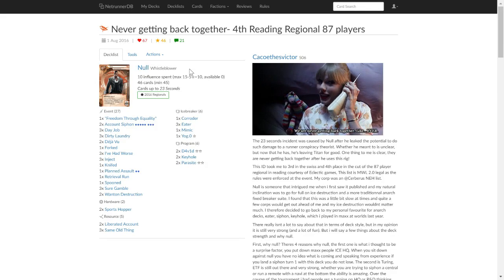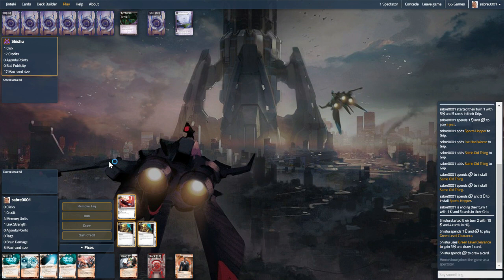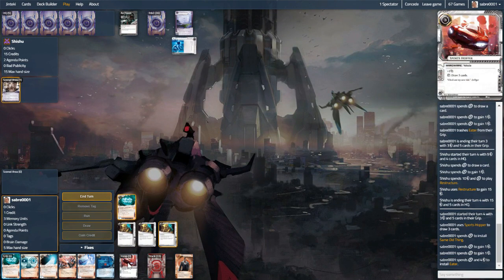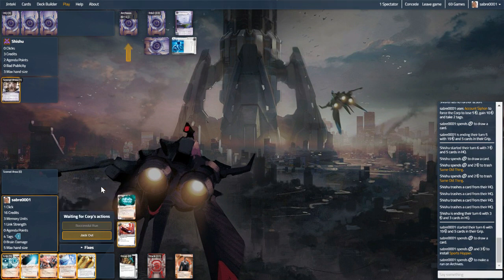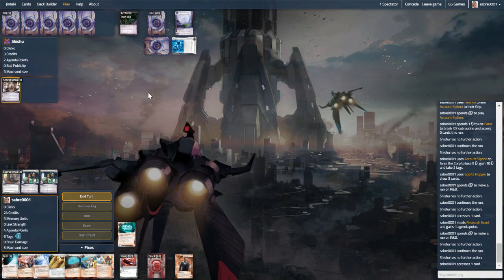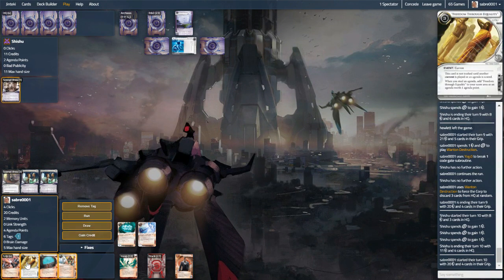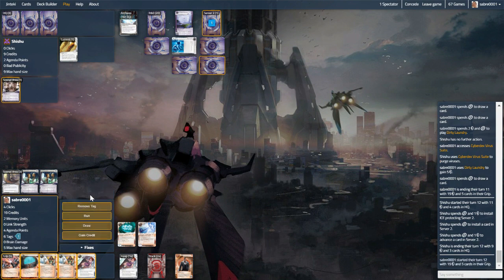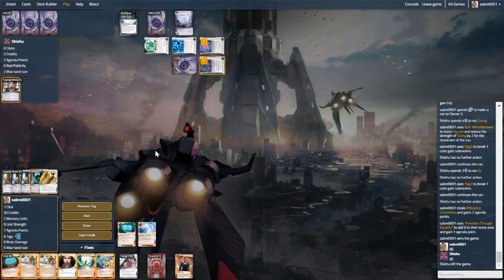Let's Play Netrunner - Decklist of the Week Null vs Cerebral Imaging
Sabre0001 from IceIceHedgeFund with a live Netrunner game featuring the Decklist of the week from NetrunnerDB

Dont Miss Any Bad Publicity;

Android: Netrunner The Card Game

Android: Netrunner is a two-player Living Card Game® set in a dystopian, cyberpunk future where monolithic megacorps own and control the vast majority of human interests.

While corporation players try to score points by advancing their agendas, they have to guard their intellectual properties from the elite and subversive hackers known as netrunners. Netrunners attempt to win the game by stealing the corp's agendas, by any means possible!